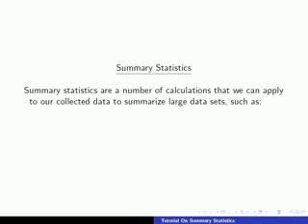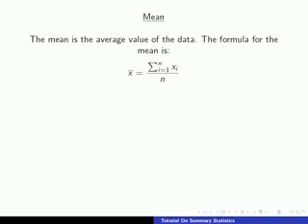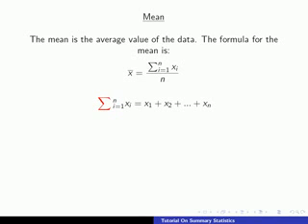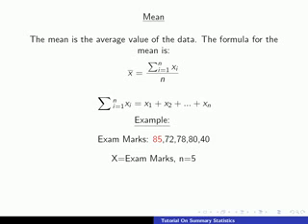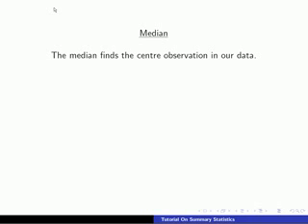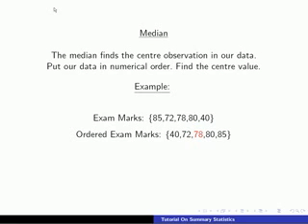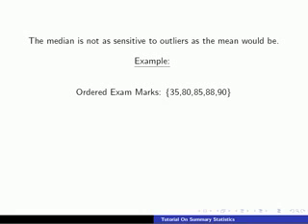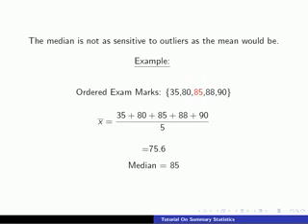Summary Statistics Part 1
This first (of two) video on summary statistics is part of a collection of 12 videos developed on introductory data analysis.  It was developed by Lyndsey O'Neill in conjunction with Dr. Caroline Brophy, Dr. Ciarán Mac an Bhaird and Dr. Ann O'Shea from the Department of Mathematics and Statistics at the National University of Ireland Maynooth It was developed as part of a project funded by the NDLR This allowed us to identify areas of mathematics and statistics which some of our students struggled with, so we could develop extra materials.